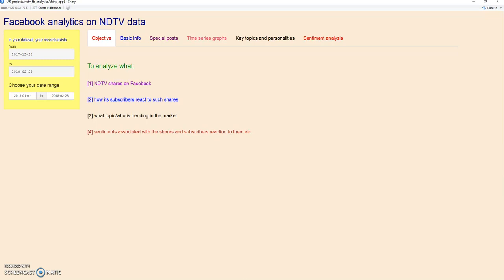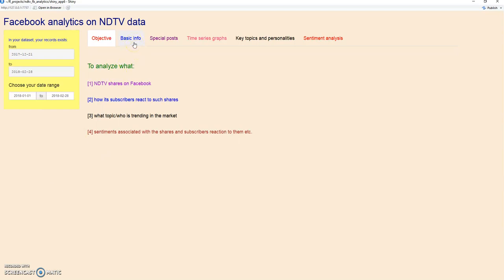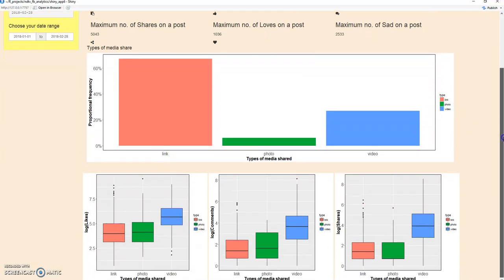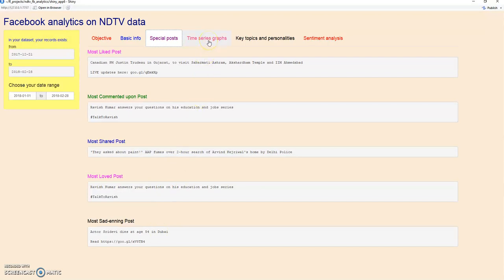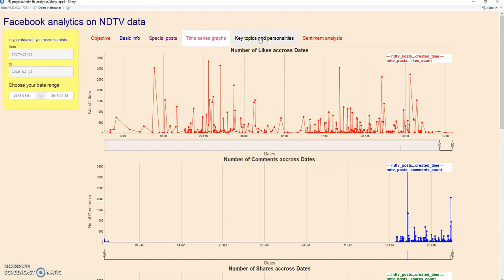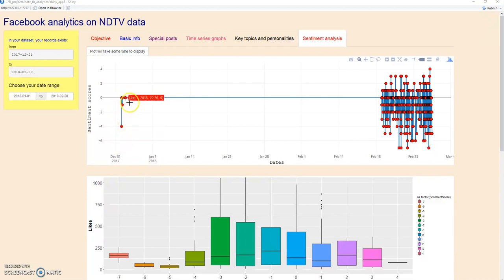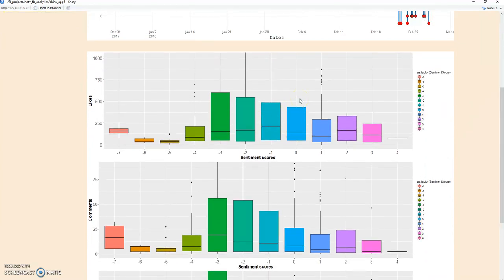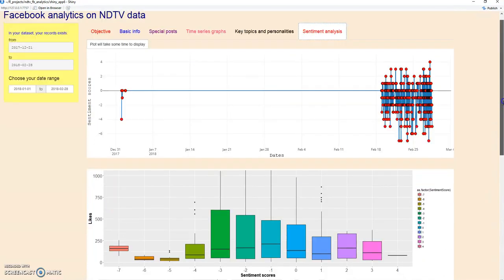Facebook analytics on NDTV's data using R and Shiny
This project is a visual and NLP based interactive analytics to understand what NDTV
shares in facebeeok in terms of posts, images, and videos; and how its followers/subscribers
react to such postings.  It helps in understanding [1] what NDTV shares on Facebook, [2] how its subscribers react to such shares, [3] what topic/who is trending in the market, [4] sentiments associated with the shares and subscribers reaction to them etc. In case you are interested in the codes, please